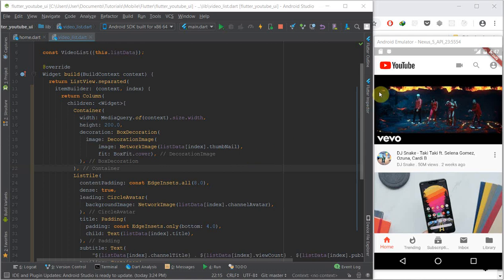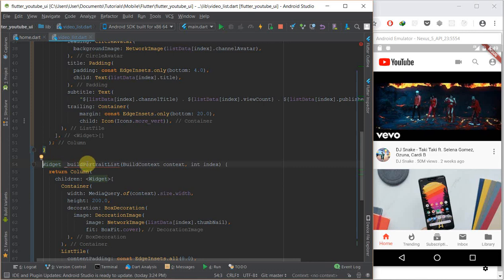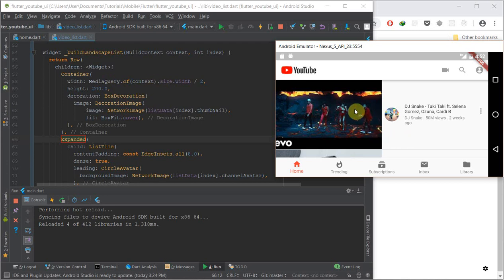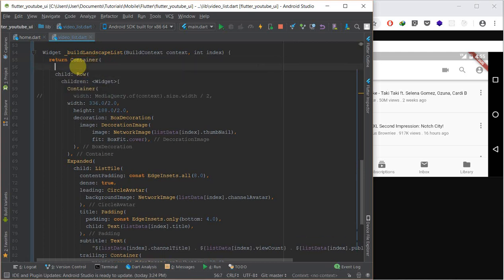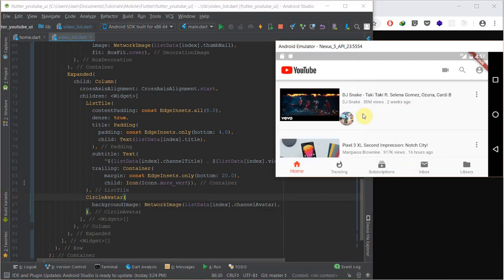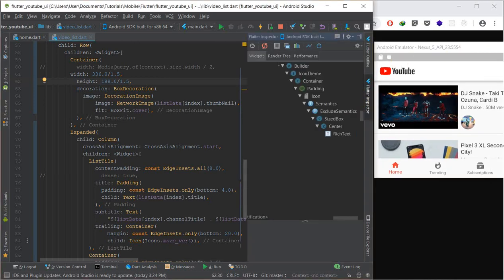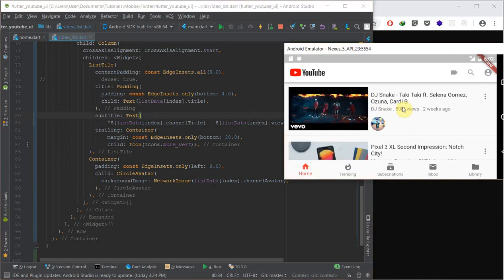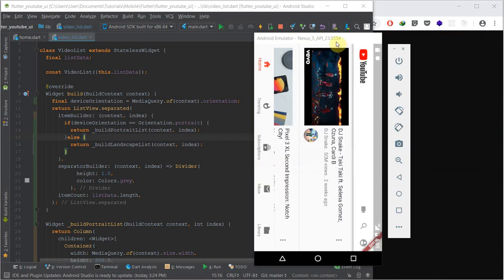Build YouTube UI with Flutter (2 - Add Responsiveness)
Let's make the home screen adapt to both portrait and landscape mode.

In this series, i would show you  how to build most UI of the  YouTube mobile app. This series would focus mainly on learning how to layout interfaces using the flutter sdk and not building the app's functionality.